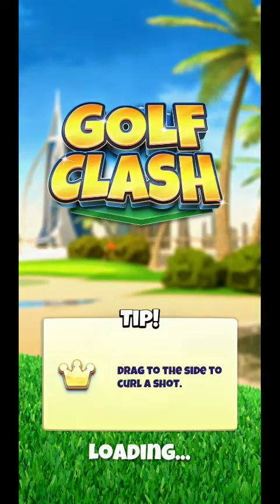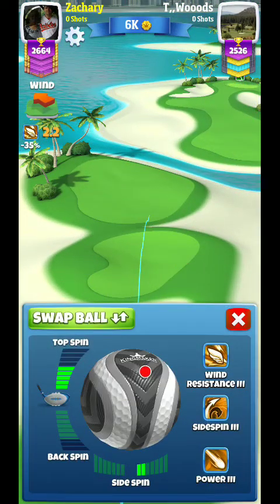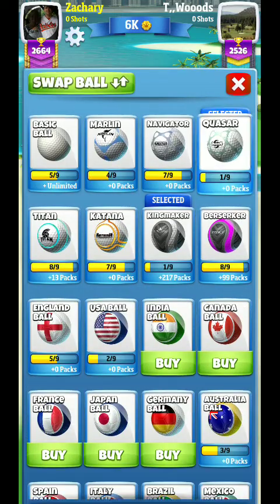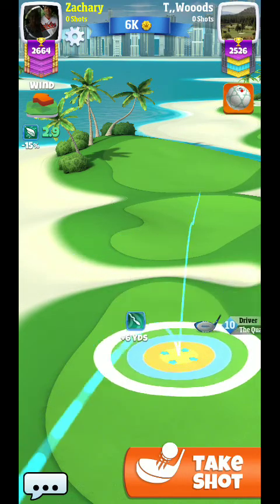Golf Clash Tour 4 Oasis Hole 6 Par 5 tips and strategies for eagle